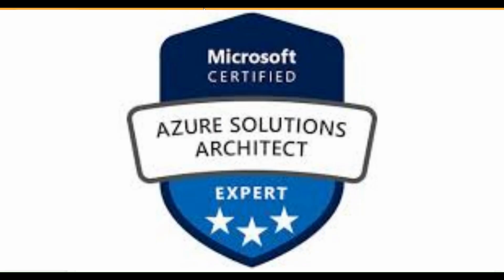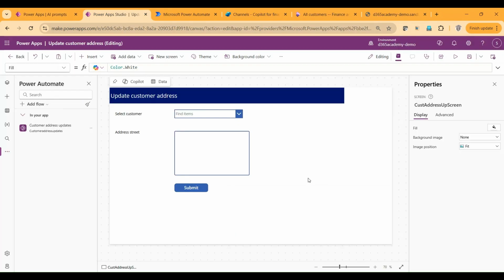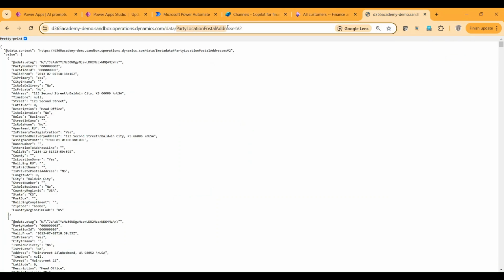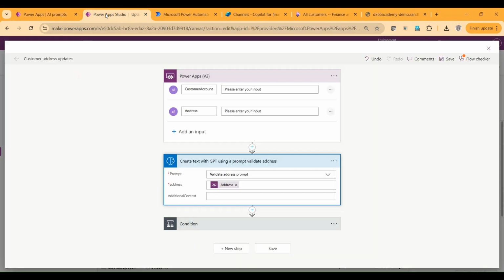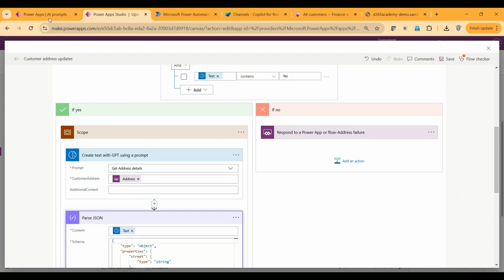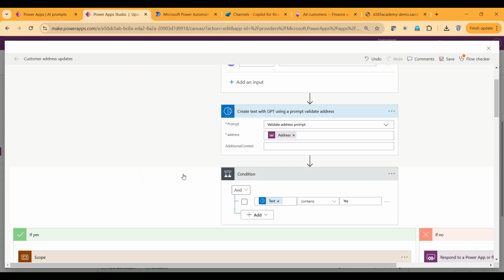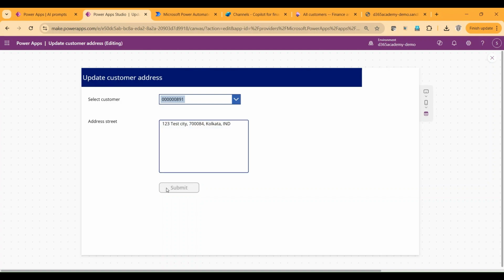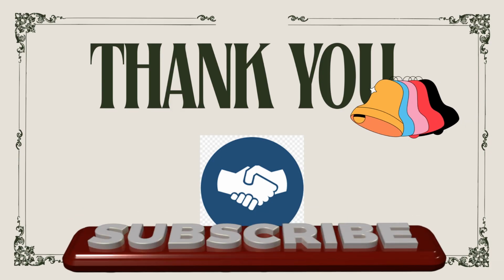Implement address validation in D365F&O using intelligent PowerApps AI prompts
Hi friends, make your data validations in D365F&O easy, by using this cool hack, mixing AI Prompts with PowerAutomate.